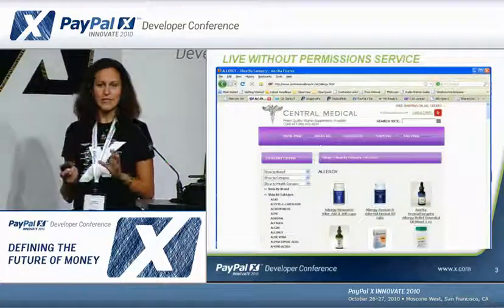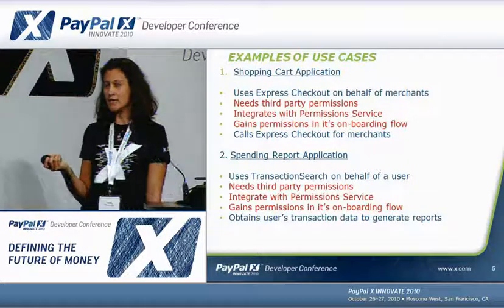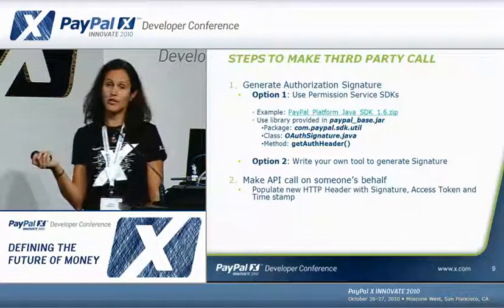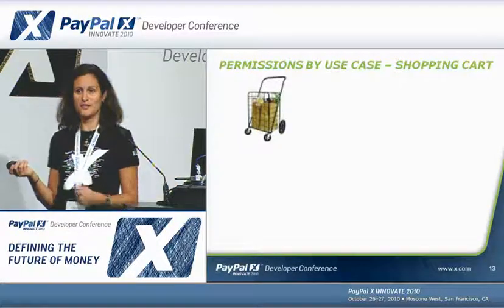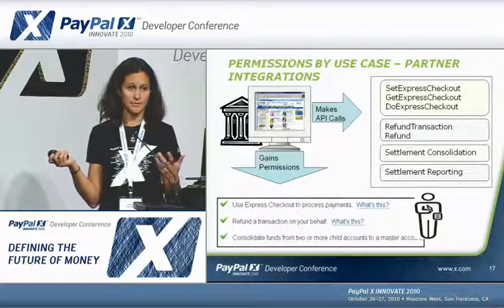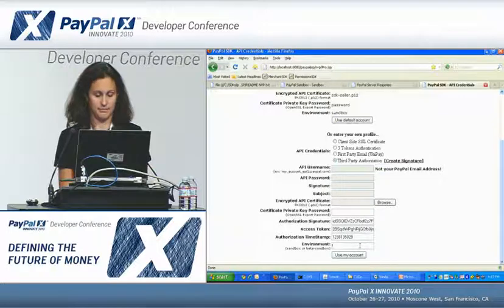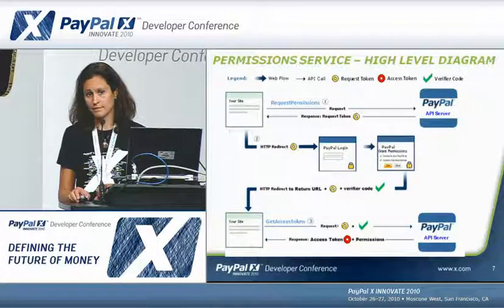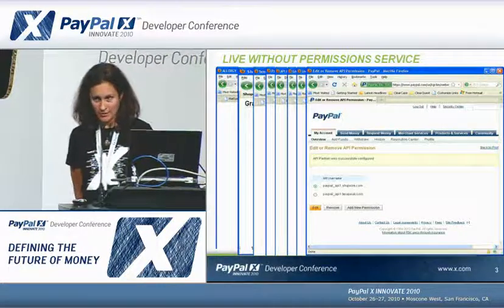PayPal X Innovate 2010: Gain Permissions to Customer's PayPal Resources via APIs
In this session you will learn how you can solicit permissions from your customers to make API calls on their behalf. The new Permissions Service leverages OAuth-like protocol and presents a more standard and secure way for making API calls on behalf of customers. This session will take you through developing your application to the end user experience. On-boarding your customers to use your applications and shopping carts will now be seamless!